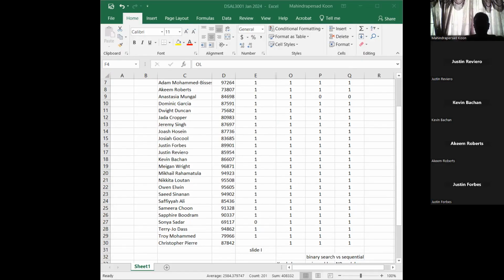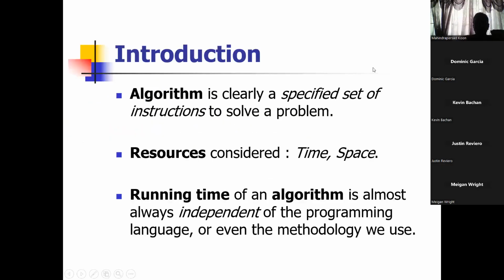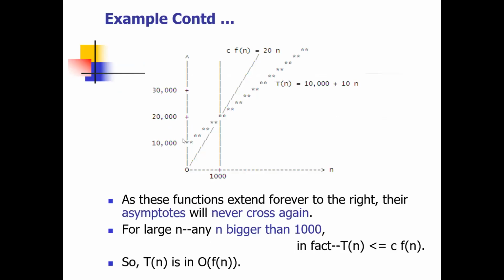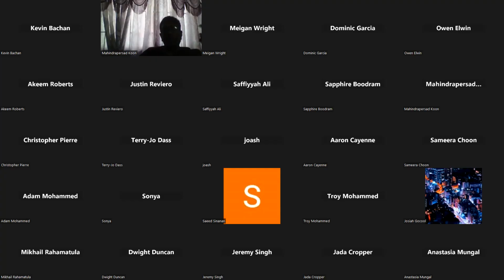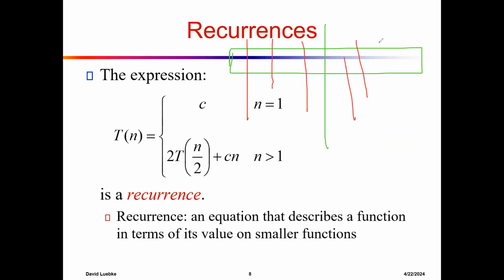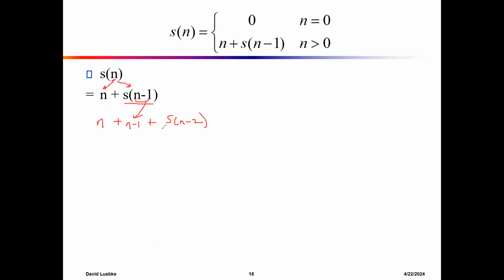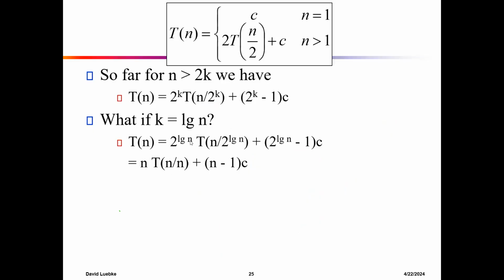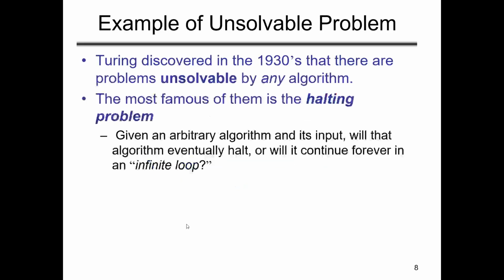DSAL3001 April 22 2024